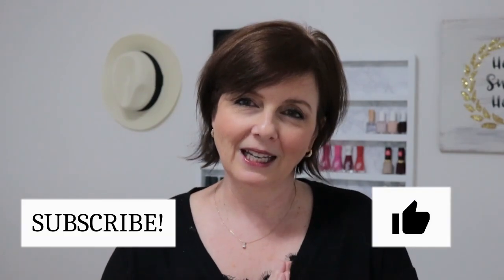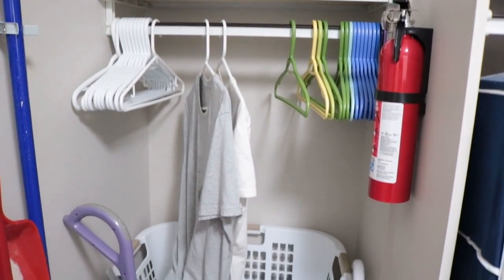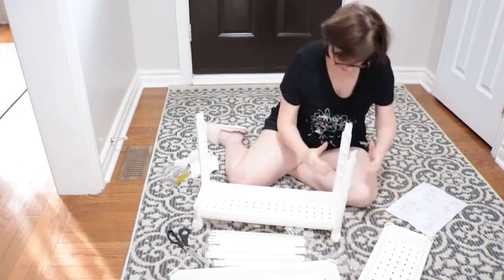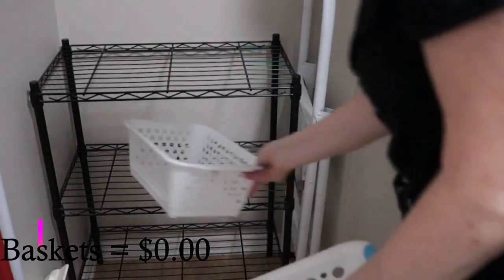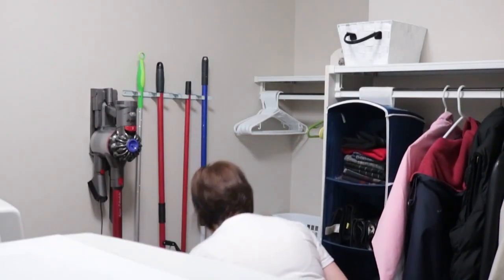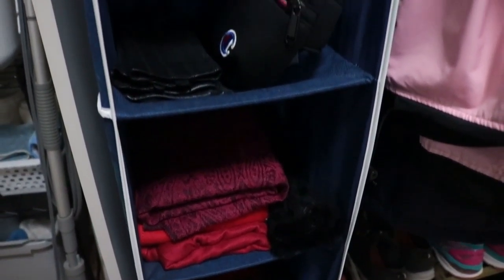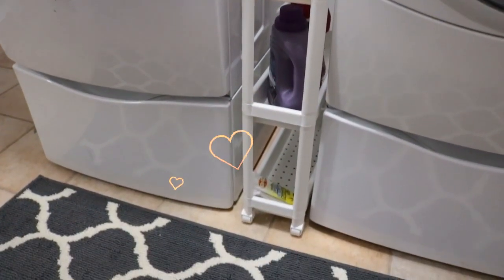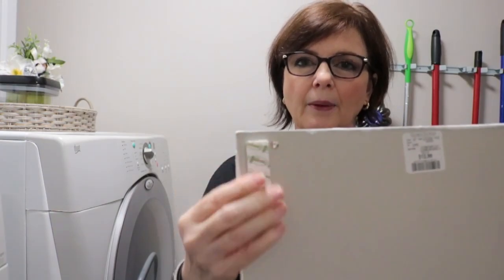Budget Friendly Laundry Room Mini Makeover 2020 | Best IKEA Storage | Makeover Under $50!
Hi Everyone!! Today’s video is a budget friendly mini makeover in my laundry room/mudroom for under $50! And I found some awesome IKEA storage ideas.  I am showing you that by making a few small budget conscious changes you can elevate not just the look but the efficiency of this hard-working room. I purchased only a handful of items for the room but the majority of things were found already in my home. Always shop your home first because you will be so surprised what you can find to use.

So grab a coffee, cup of tea, glass of wine and join me as I tackle organizing, decluttering and changing up my laundry room/mudroom. 😊

This video contains the following sections:
0:00 Welcome and Intro
3:37 Reason I started the makeover
3:57 Room tour in current state
5:11 Decluttering Cleaning Products
5:54 Putting together IKEA cart
6:47 Organizing Laundry products
8:02 Organizing Cleaning products
9:01 Organizing Mud Room Entrance
9:39 Day 2 – Finishing touches!
10:16 Cleaning product reveal
11:23 Making it pretty and Laundry side reveal
13:03 Thank you!

The Diva Den: